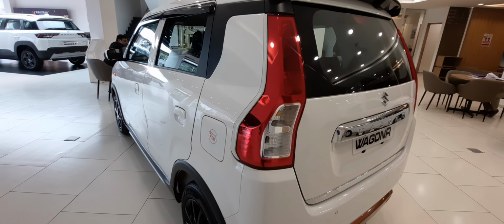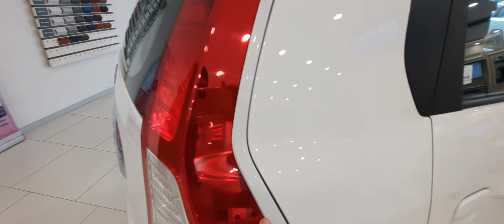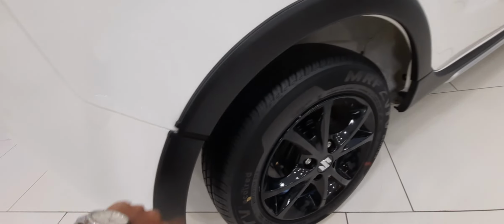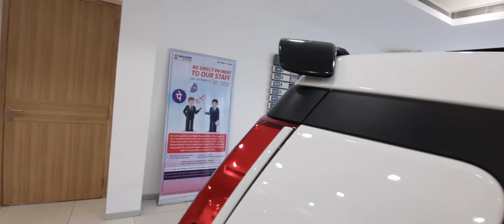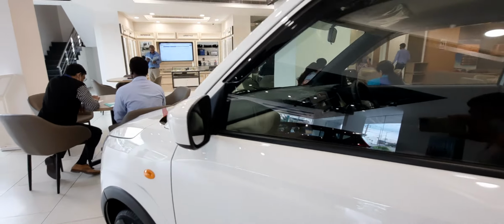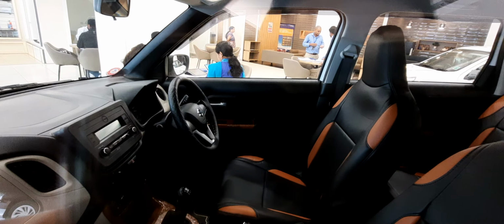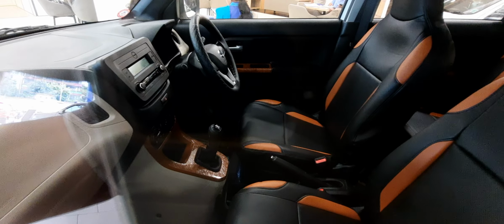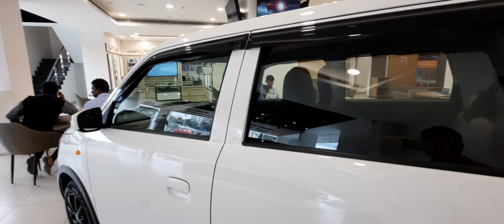New 2022 WagonR with accessories worth Rs.45,000.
Alloys, Spoiler, wheel arches and side cladding, front and rear spoilers, front grill, seat covers, orange/wood finish door arm rest on all doors and around gear lever, floor Matt's, Rain wiser.